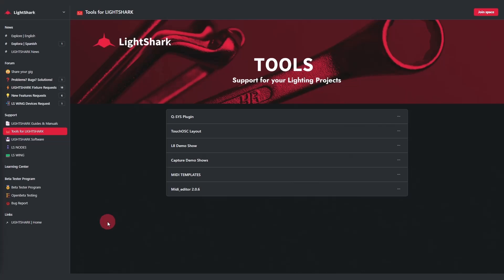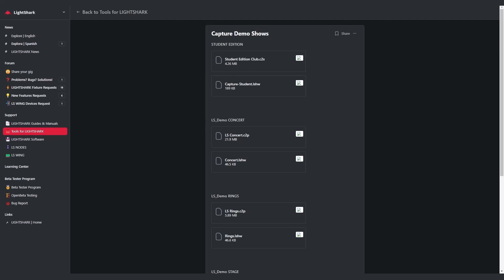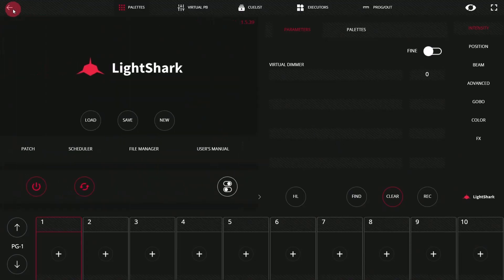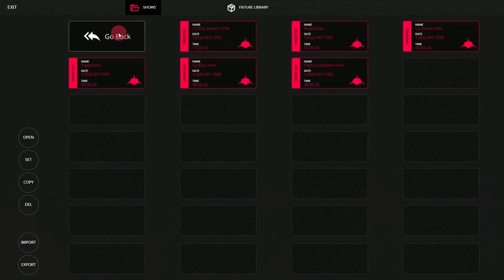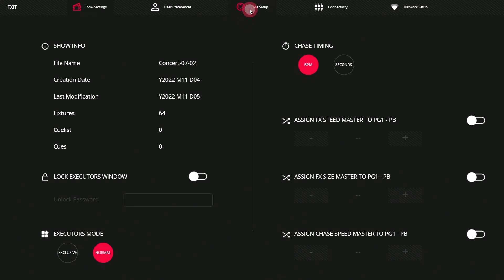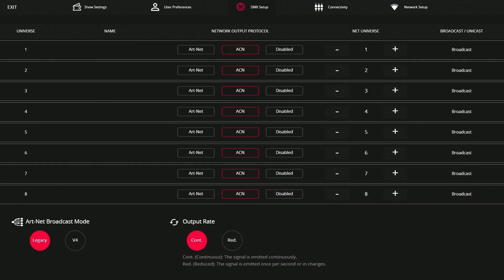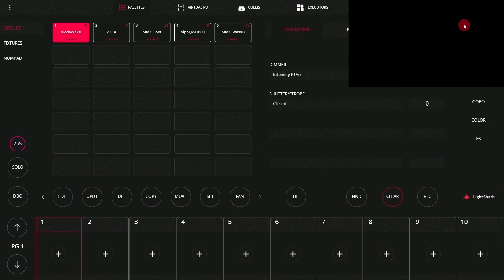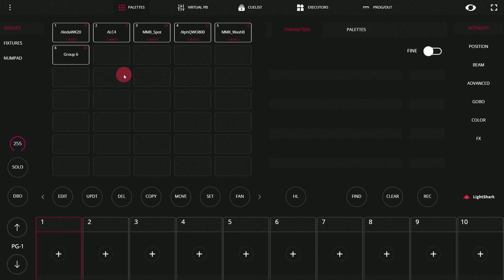Launching the Demo Show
Learn how to load the demo shows in the LightShark and connect to the Capture Demo Files.